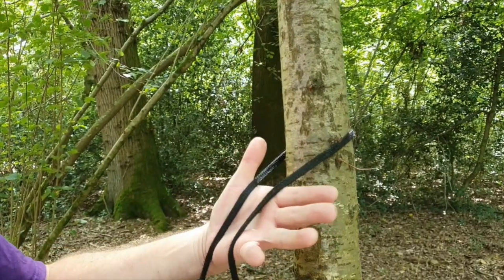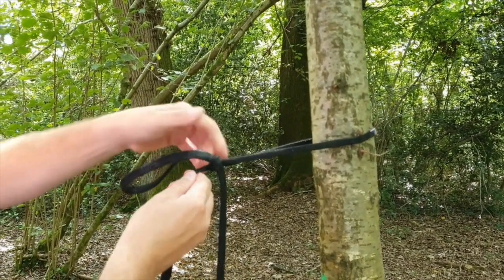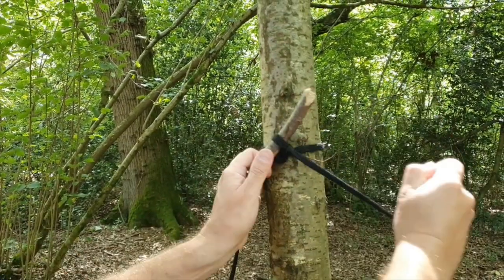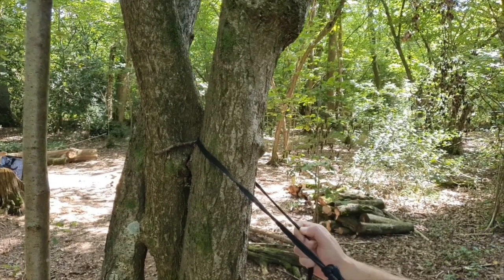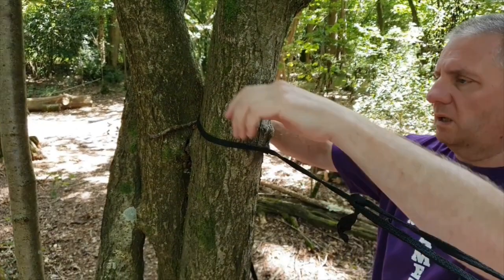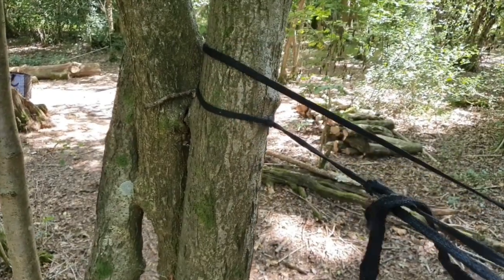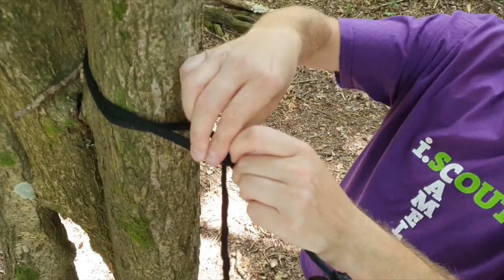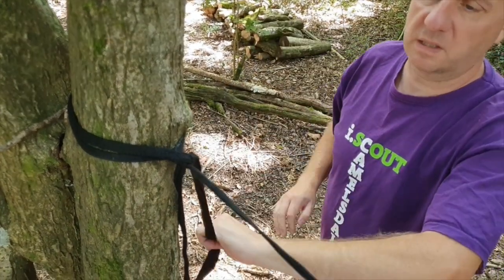Hammocks film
How to set a hammock up.